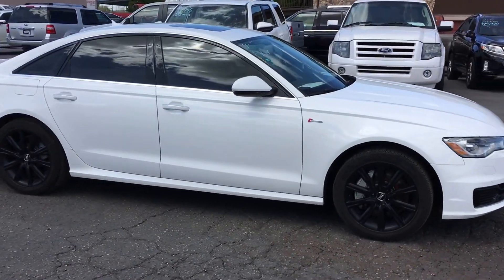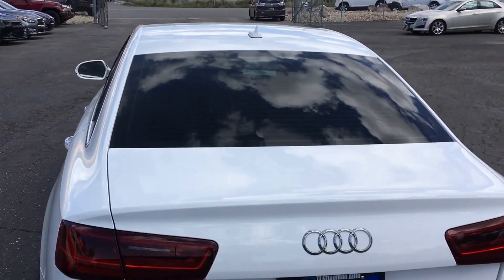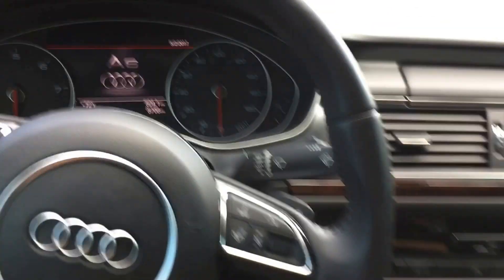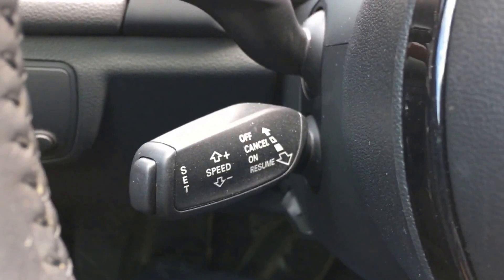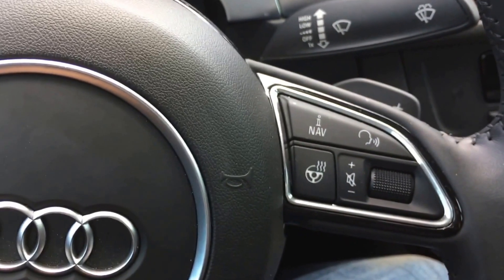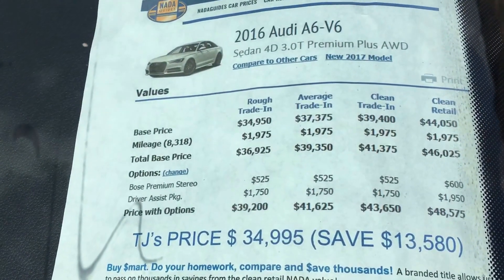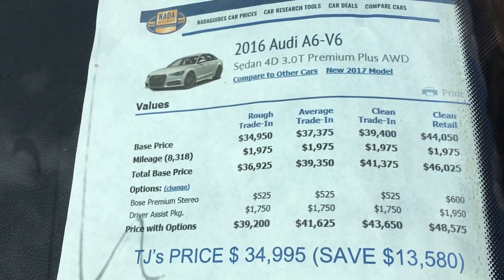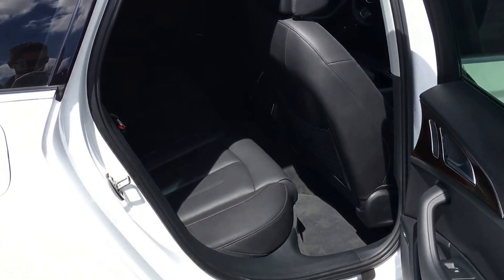16 Audi A6 Quattro super charged V6